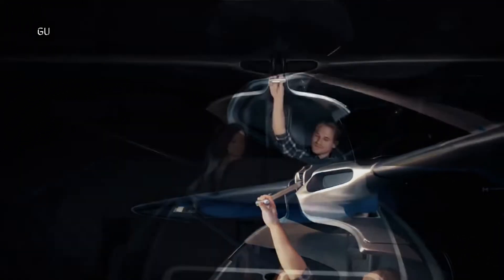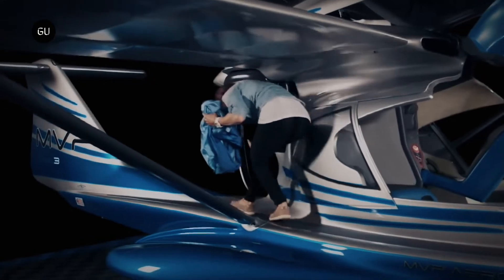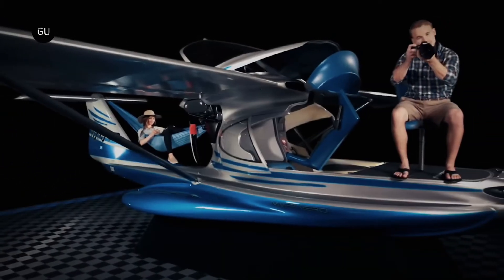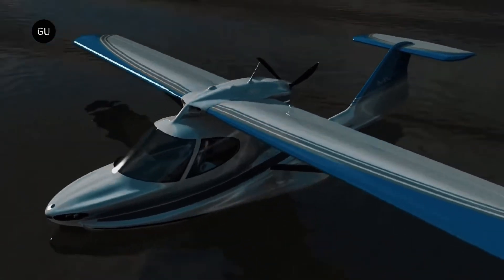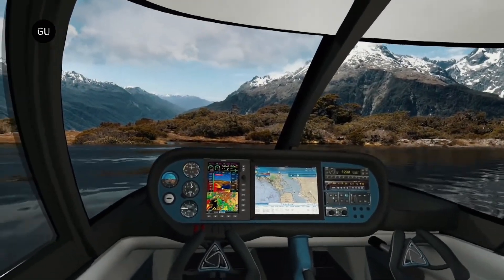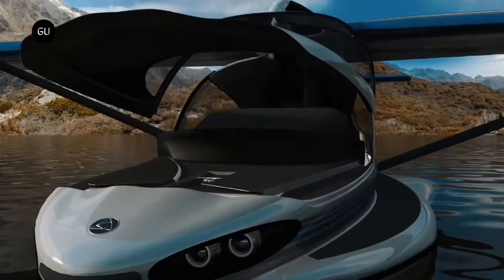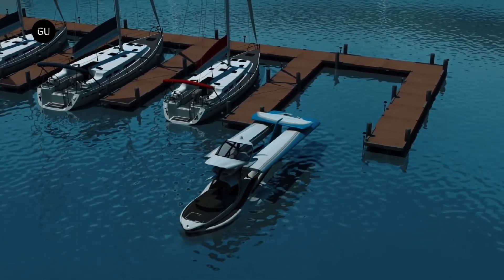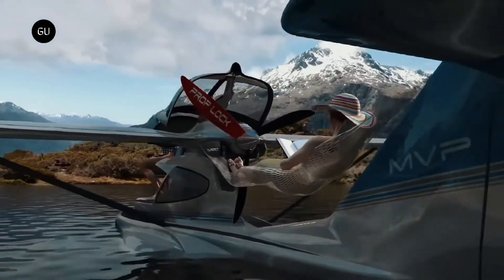MVP Aero Model 3 Amphibious Light Sport Aircraft - Flying RV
MVP Aero Model 3 is a two seat amphibious light sport aircraft designed and developed by MVP Aero Inc. of Delaware, US. This plane can be ground, air, water and snow. The first prototype of the Model 3 seaplane was first introduced at EAA AirVenture Oshkosh in 2014. This aircraft is being developed for the category of special light sport aircraft and experimental light sport aircraft. MVP Aero began production of Model 3 aircraft in the US in collaboration with its strategic partner Glasair Aviation and Fibercraft.